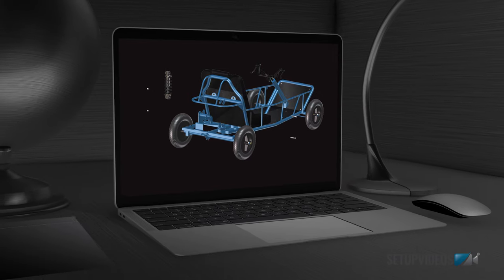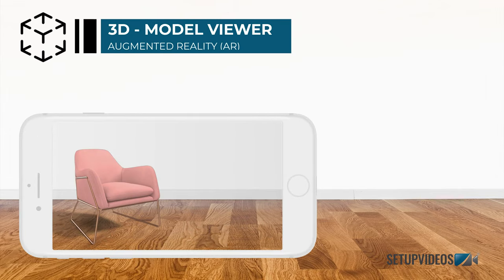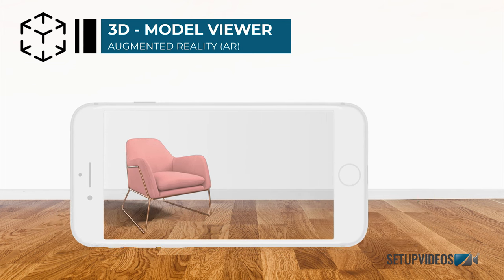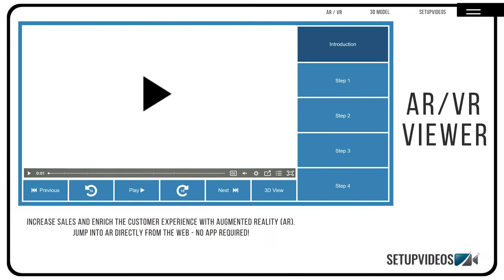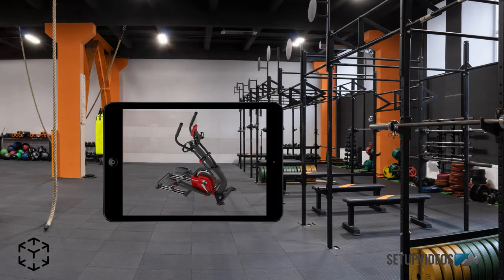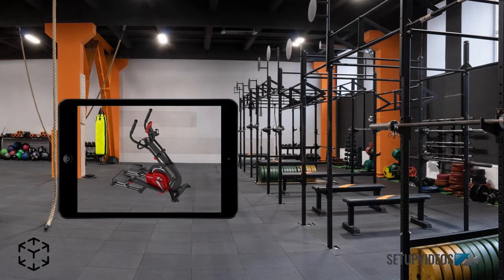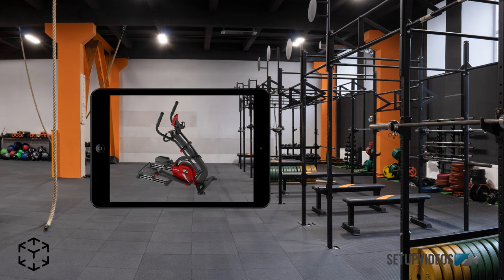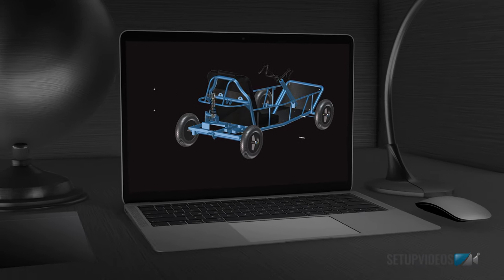Setup Videos - 3D Viewer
Assembly process will never be the same.  See the full assembly in your room, before opening the box.